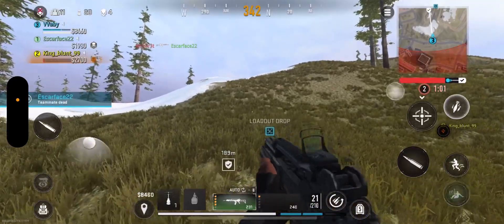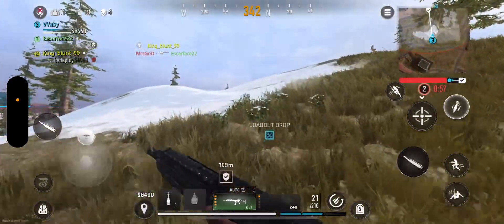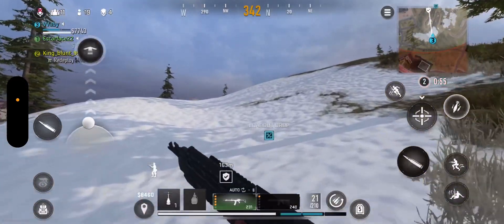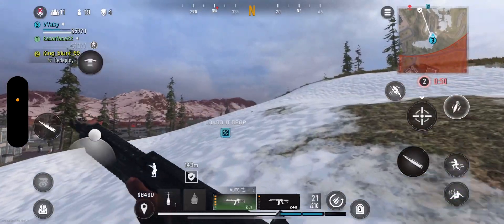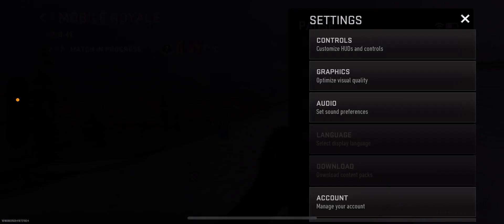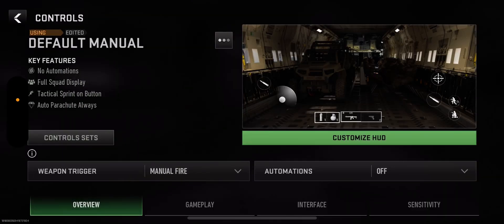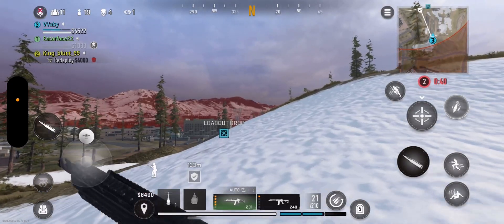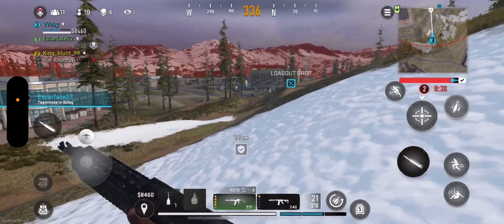Warzone Mobile: How to Sprint Tutorial! (For Beginners)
God bless and hope this helped you! Warzone Mobile: How to Sprint Tutorial! (For Beginners)